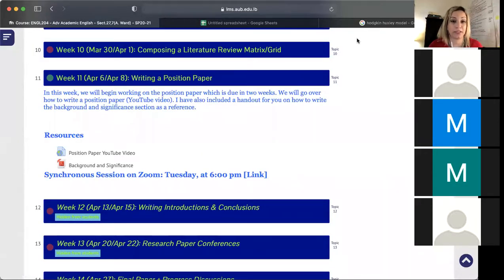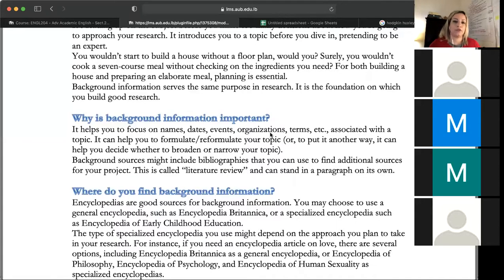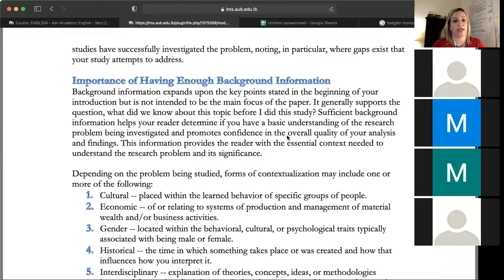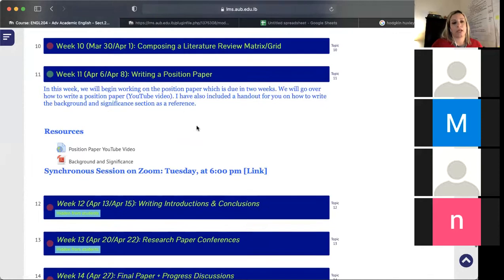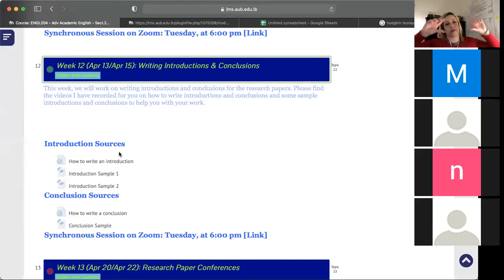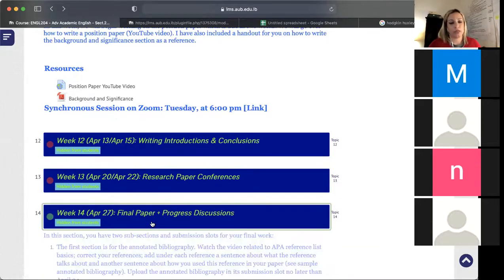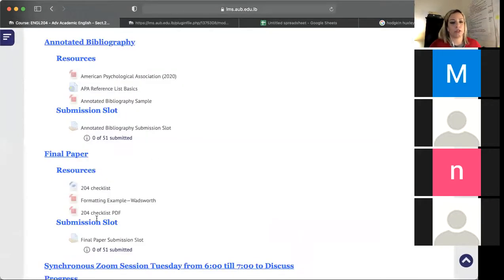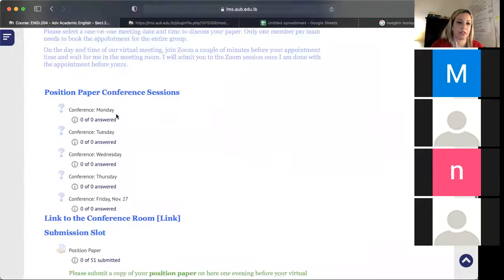Engl 204 Week 11